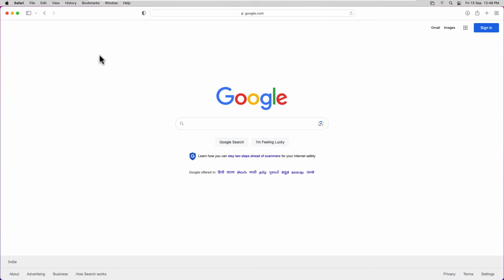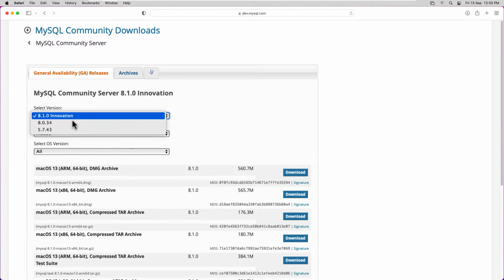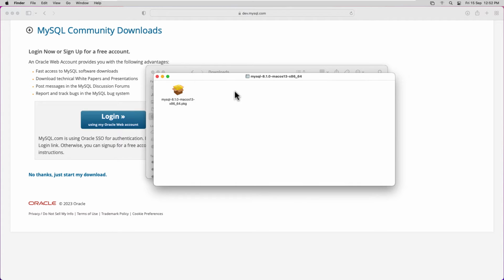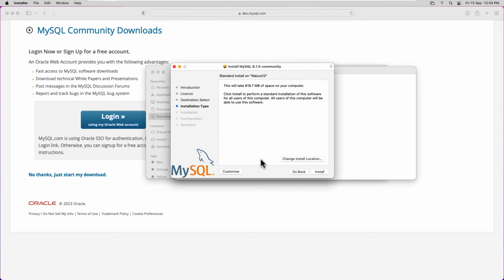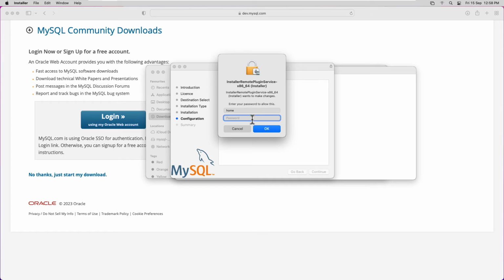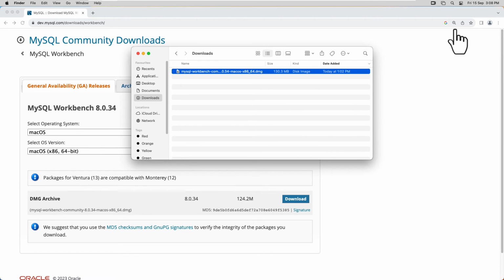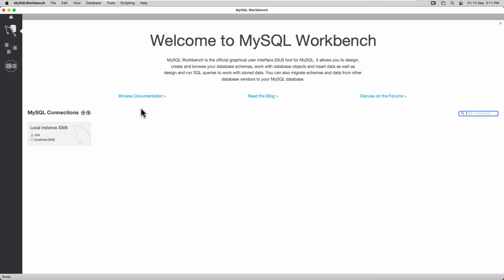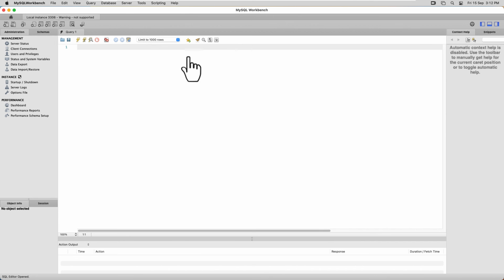Installing MySQL Database On MacOS [Apple Chip and Intel] | Install the Right Way Step By Step Guide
🔥 Check out the 70+ HOUR Spring Boot E-Commerce Microservices Course

Hello friends,
In this video we will understand how you can install MySQL Workbench on MacOS. You can install MySQL locally and work with it on your system for querying databases

This is a preview video from my comprehensive course listed on Udemy, I am offering this course less than price of a Pizza for my YouTube viewers.